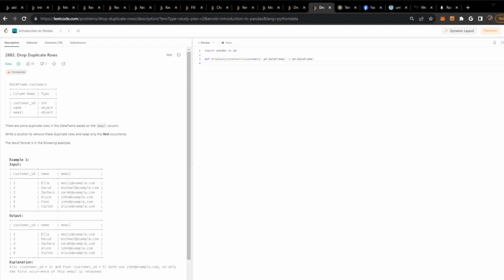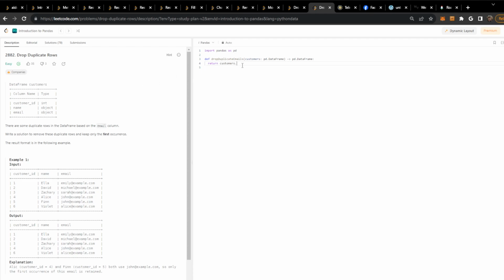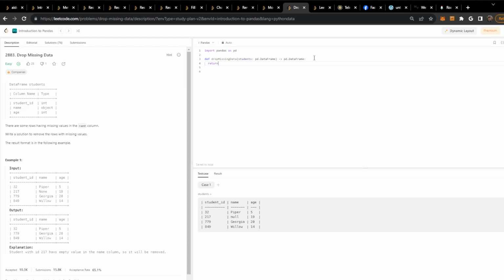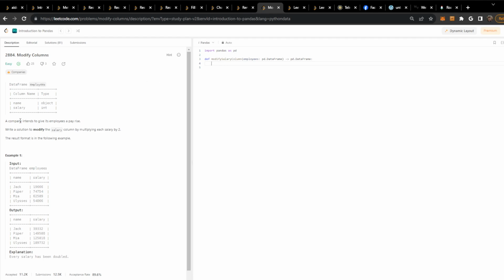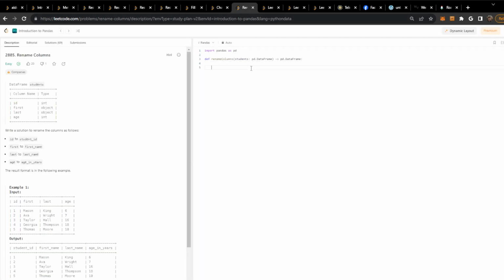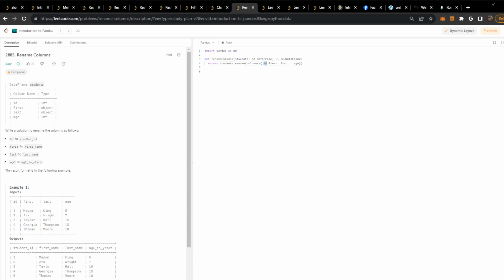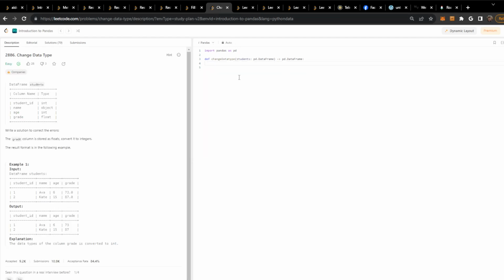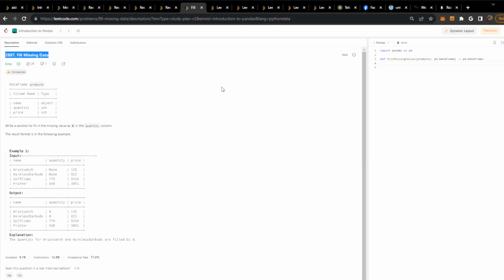Leet Code Into to Pandas last half part 2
Reshape Data: Pivot, Reshape Data: Melt, Method Chaining